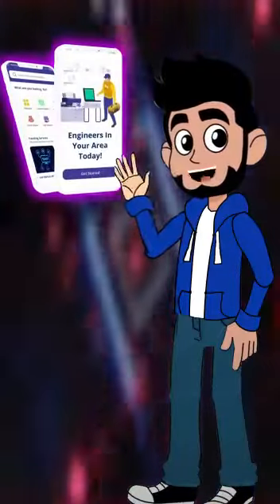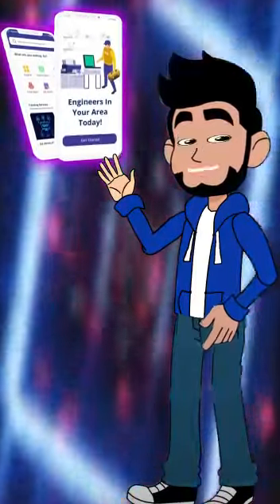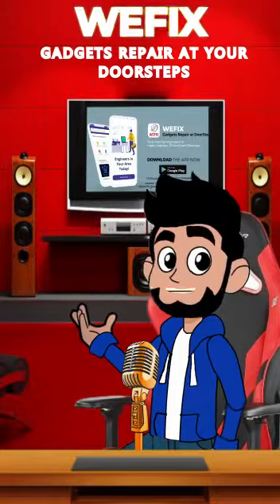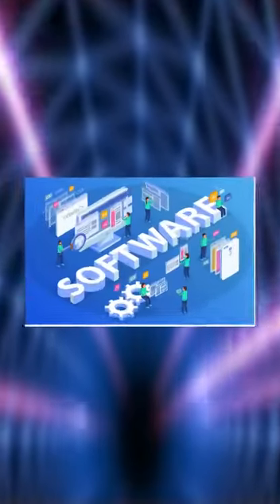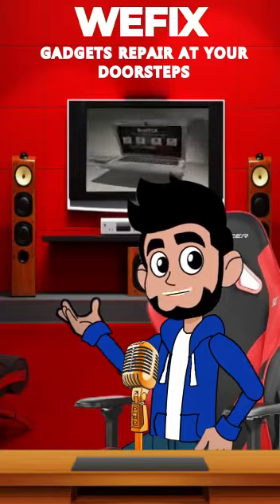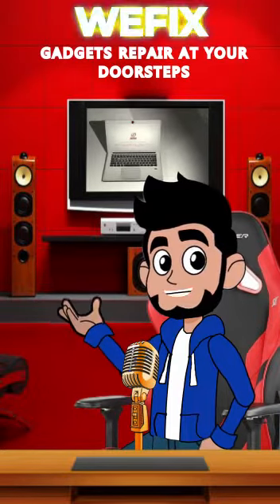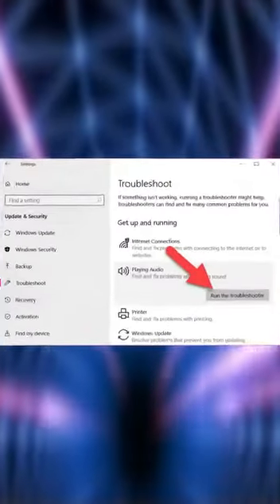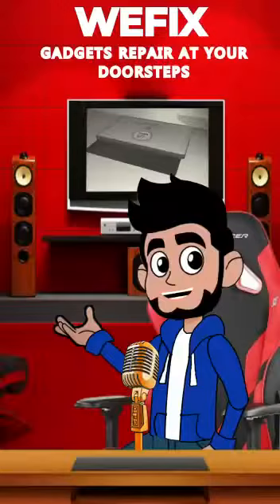Laptop speakers not working | Follow these quick tips to fix it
Is your Laptop Speakers not working. Follow this video to know the reasons why it is not working